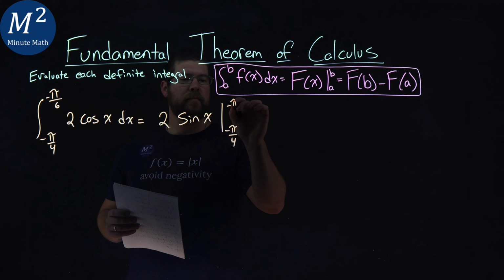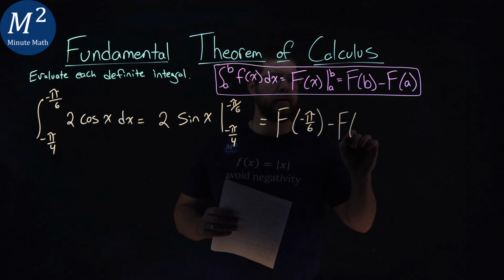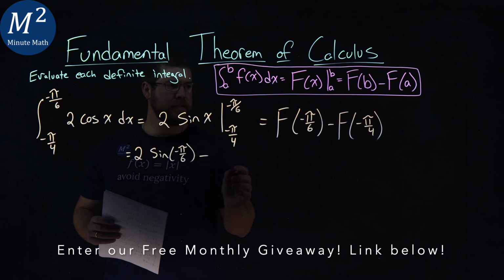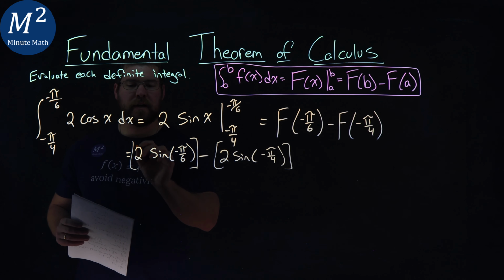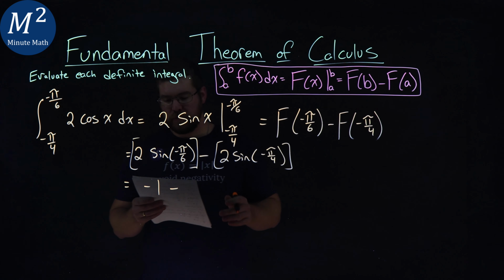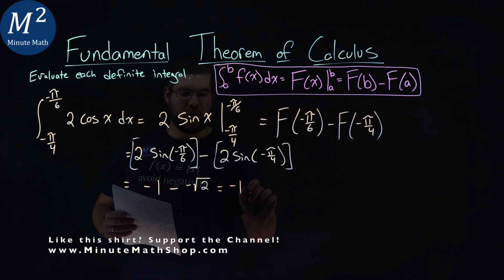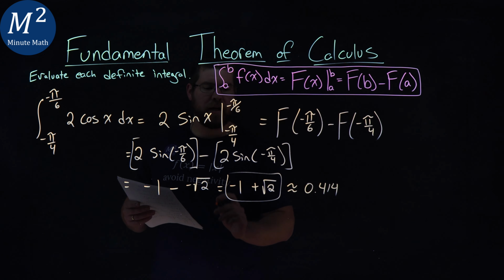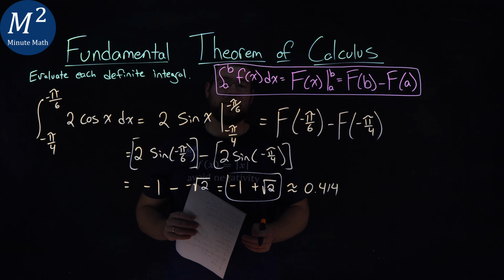Fundamental Theorem of Calculus | Example 9 of 16 | Integral from -π/4 to -π/6 of 2cos(x) dx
Use the Fundamental Theorem of Calculus to evaluate the definite integral, from -π/4 to -π/6 of 2cos(x) dx. We explain how to use the Fundamental Theorem of Calculus to evaluate the definite integral from -π/4 to -π/6 of 2cos(x) dx. This is a great Explanation of the Fundamental Theorem of Calculus. This is under the topic of Definite Integration with this free online math video lesson.

Camera Used For Video (Canon EOS M50):